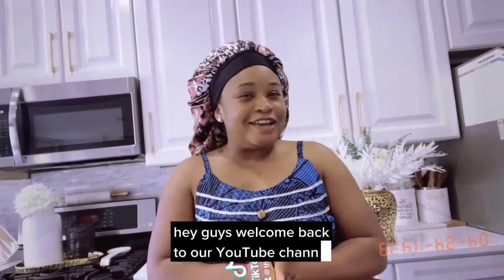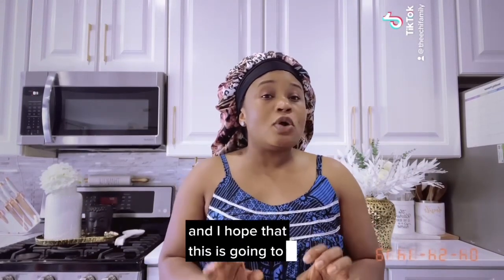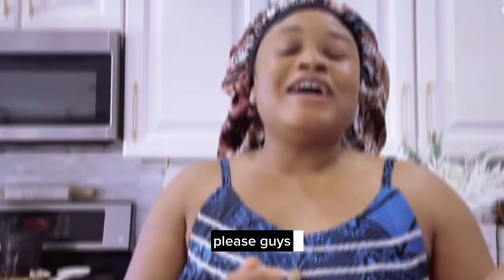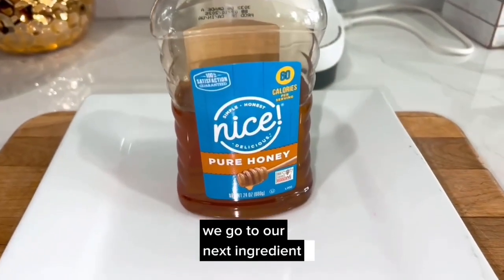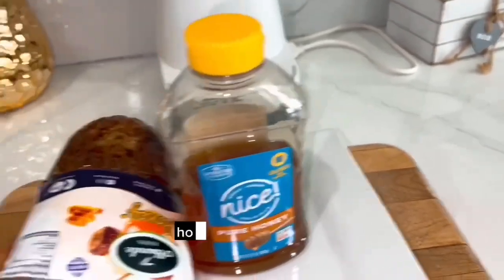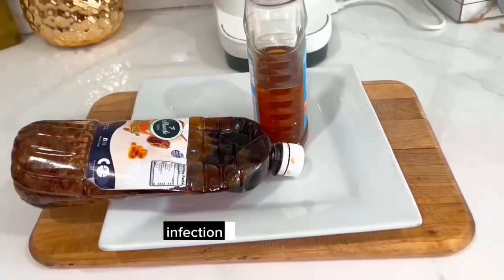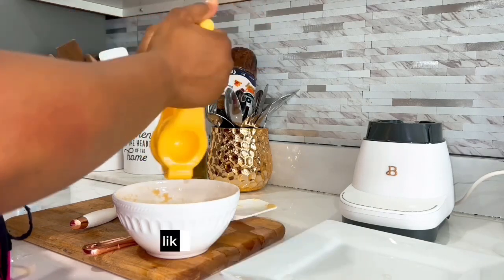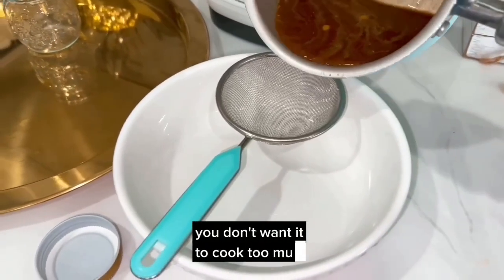Dry Cough Home Remedy/ Dry Cough Treatment For Kids, & Adults